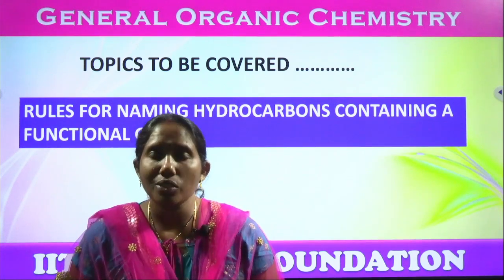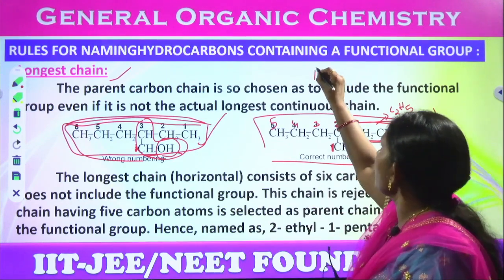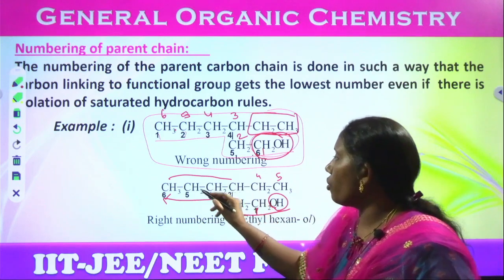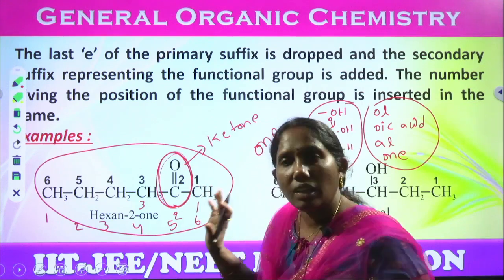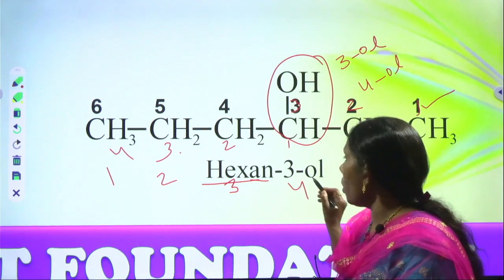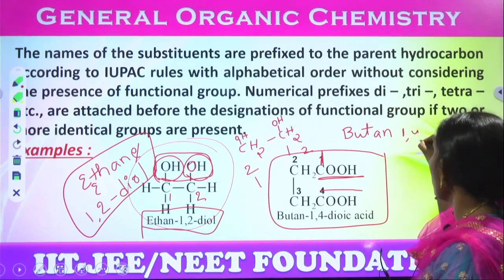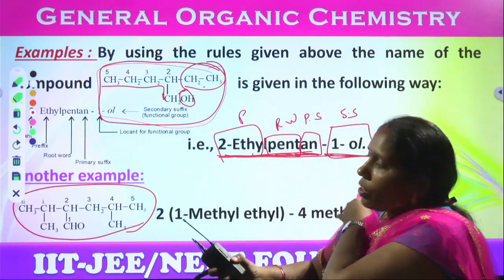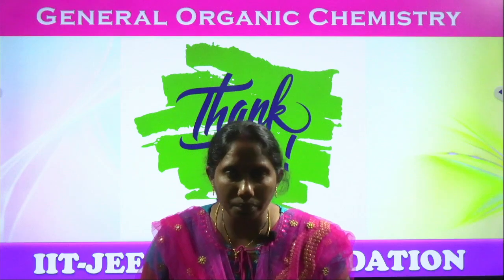-9th //TOP// GENERAL ORGANIC CHEMISTRY // PART - 6